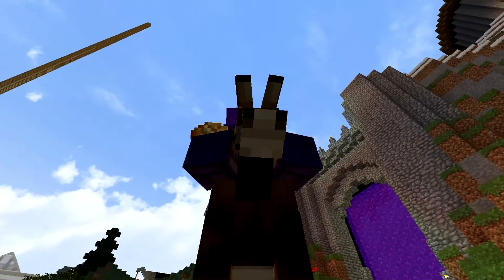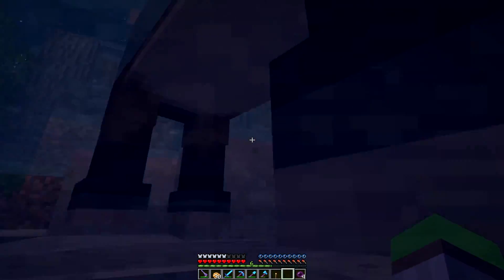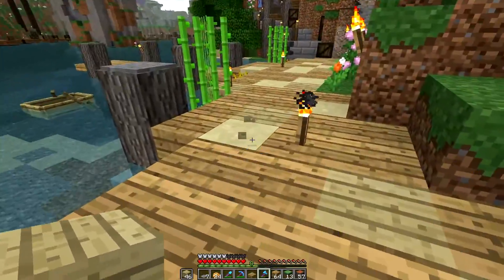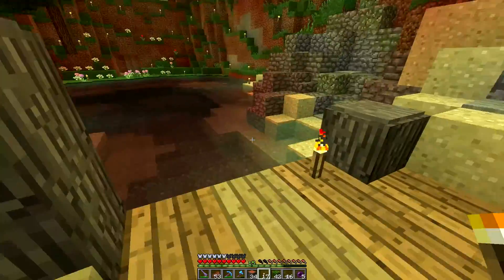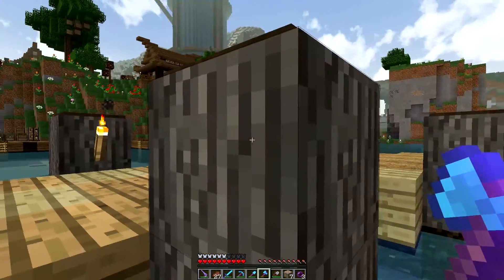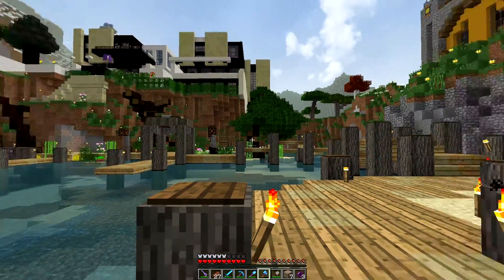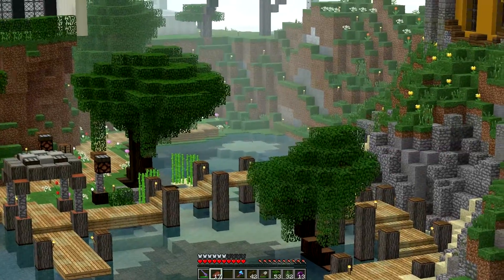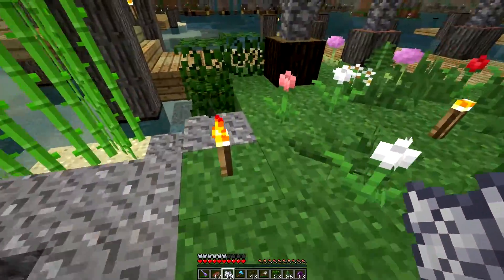SaltMine :: Minecraft Survival :: Ep08 :: The Dock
Hello there Gamers!! Welcome to SakhaGaming.
Today we head back to spawn and work on a a new dock for our house area.

SaltMine SMP Members